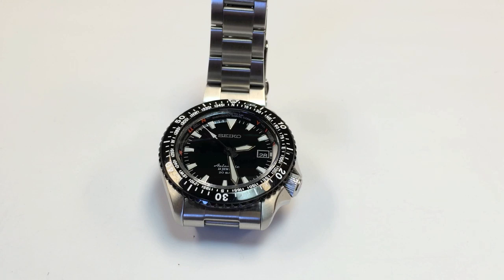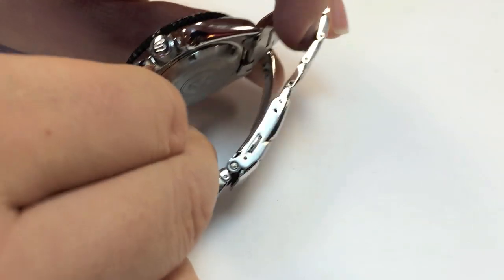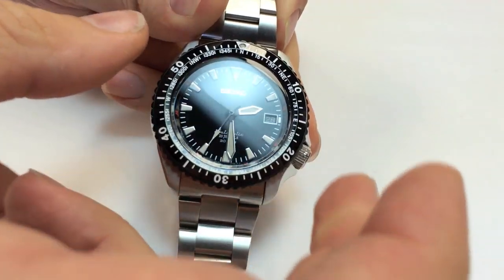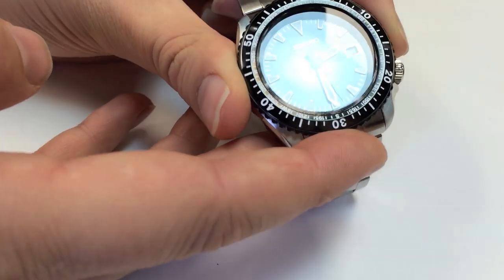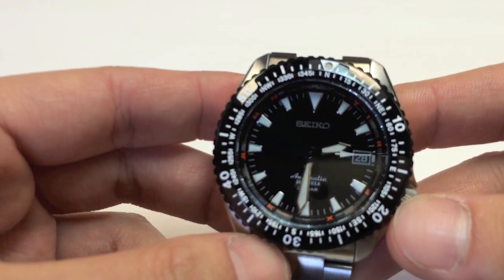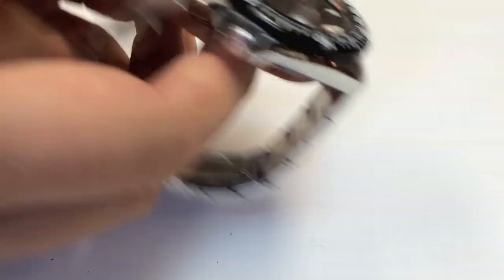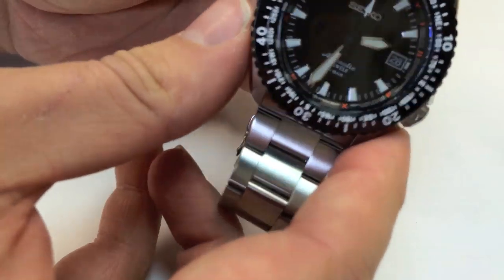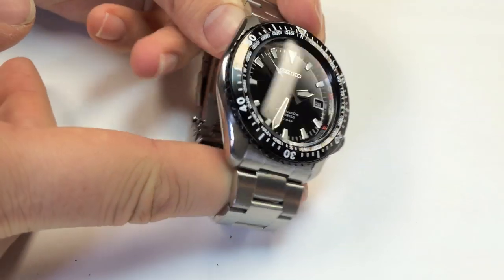Seiko SARB059 SARB061 Alpinist Watch Review - Mens Automatic Sport Watch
Your healthy dose of cheap watch information and complete randomness. Find this watch on Amazon

We review the Seiko SARB059 / SARB061 watch from the "Alpinist" series, Seiko's midrange outdoorsman line. This watch is a beautiful automatic watch that's equal parts sporty and refinement. With 200m water resistance and a compass bezel, it's perfect for hiking, swimming, snorkeling and light diving. With a beautiful dial and design you can wear it in casual or dress situations.